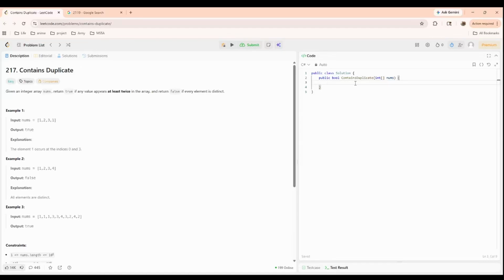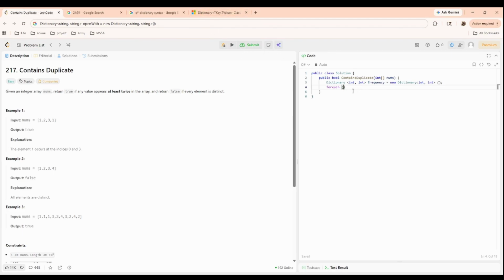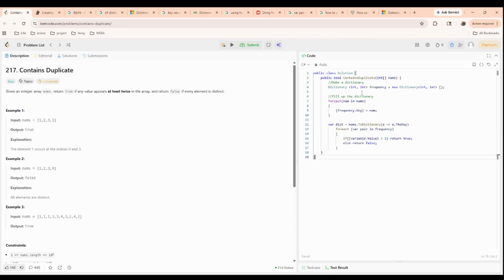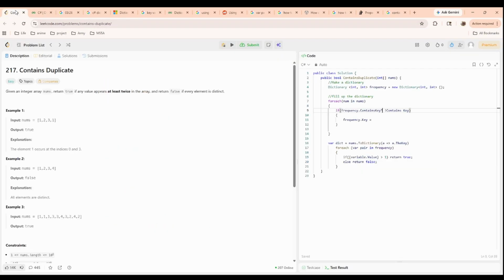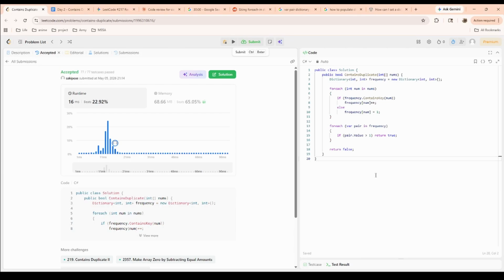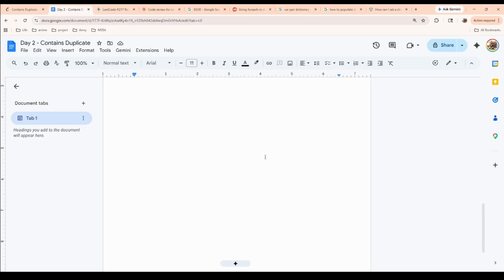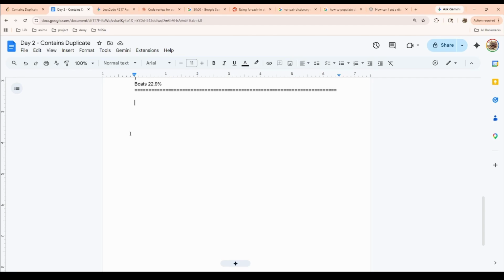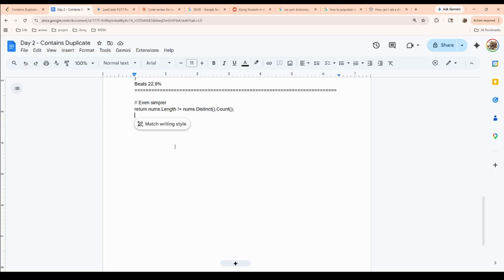Contains Duplicate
Day 2 of 100. Problem #217 — Contains Duplicate.

I'm just trying to git gud, one problem at a time.

Today I tackled Contains Duplicate. I had the right idea (cuz it turned out to be the one i presented TODAY in class), but I am struggling to write a working syntax without AI. Googling skills need upgrade.

That's where I'm at.
If you're experienced and watching this — I'd genuinely love your advice in the comments. What would YOU focus on at this stage? Any habits, patterns, or things you wish someone told you earlier? Drop it below, it means a lot.

100 days. Let's see where this goes.

⏱ Timestamps
0:00 Intro
2:00 Initial thoughts on the problem
3:23 Struggle bus (baby included 😅)
6:26 Commenting my final attempt
7:43 What my dictionary solution would've looked like
9:00 The optimal solution
9:48 Reflections